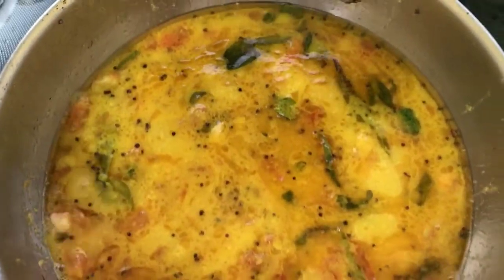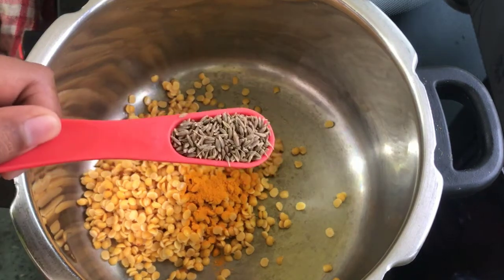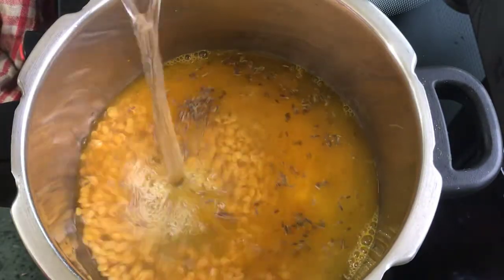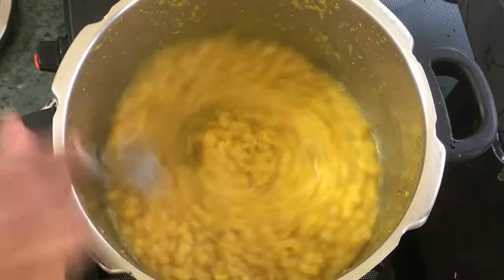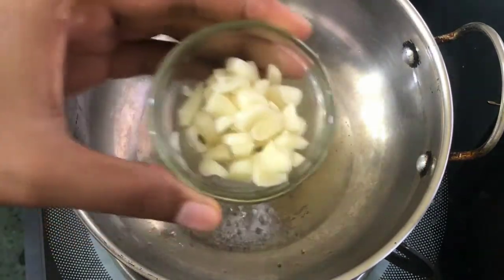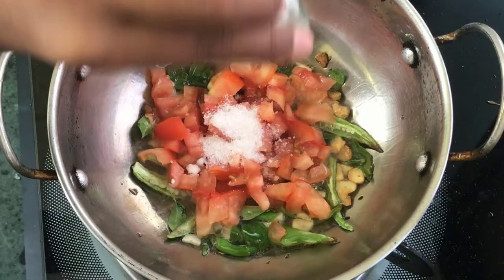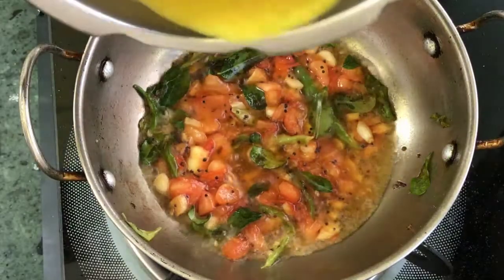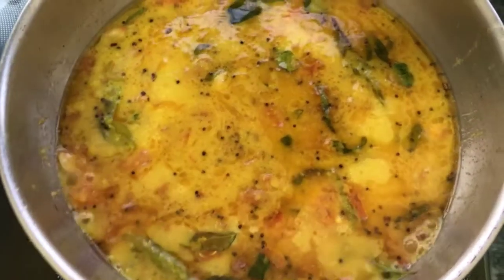ನಾಲಿಗೆಗೆ ಒಳ್ಳೆಯ ರುಚಿ ಕೊಡುವ ತೊಗರಿಬೇಳೆ ಫ್ರೈ ಮಾಡುವ ವಿಧಾನ| Dal fry recipe in kannada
organic cumin seed
organic turmeric power
Natural Rock Salt
Organic Sunflower Oil
Organic Chili Powder